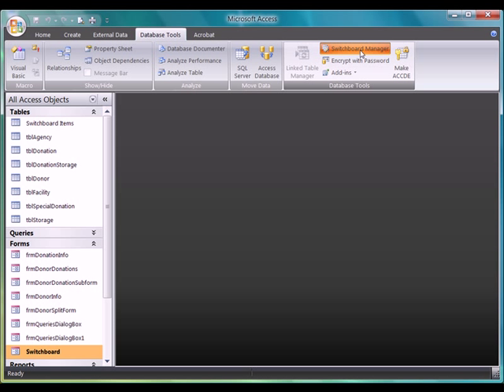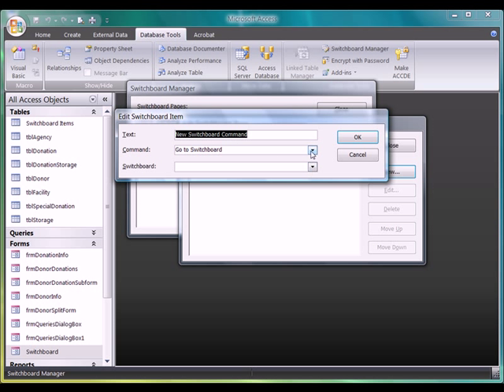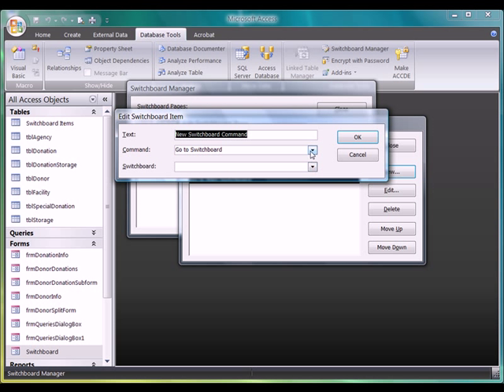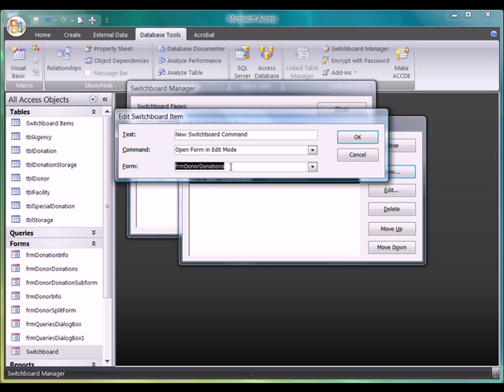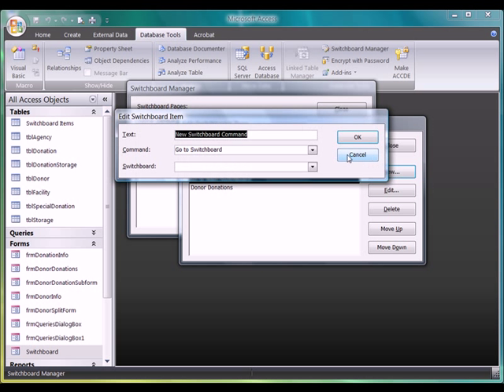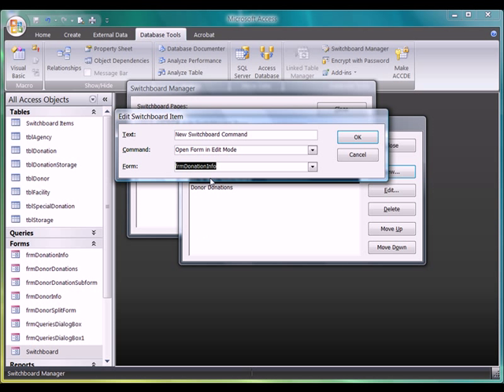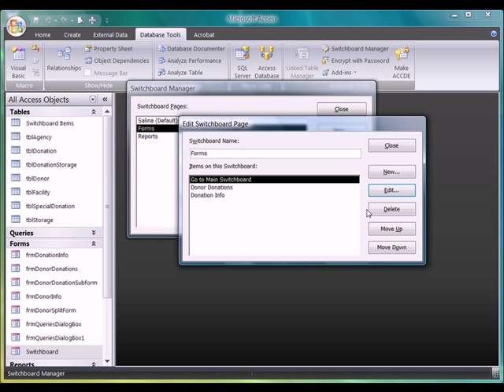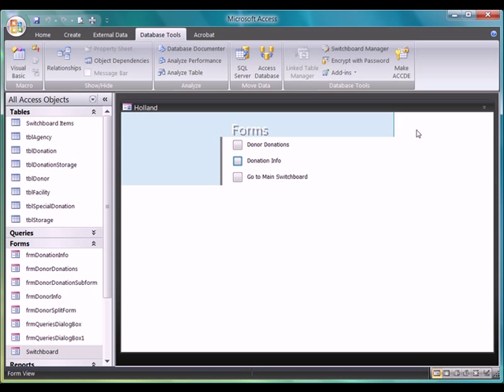Switchboard Manager Tricks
Some tricks for creating an error free switchboard using the Switchboard Manager.